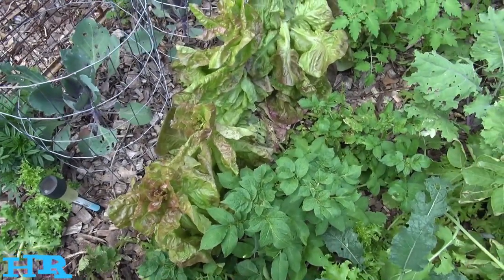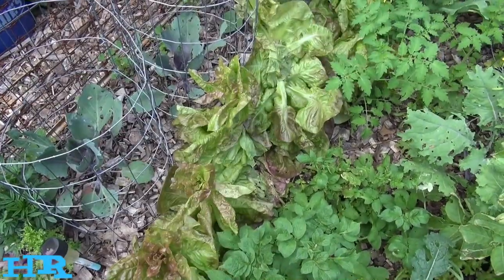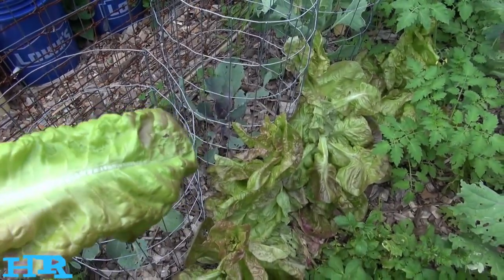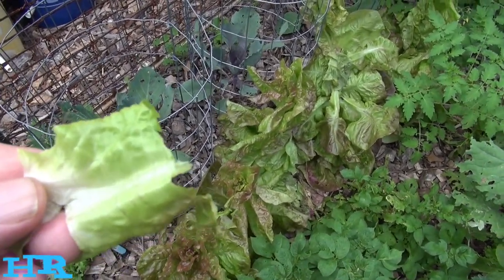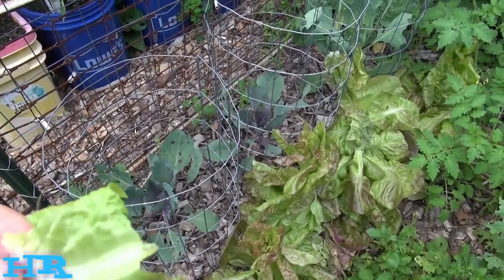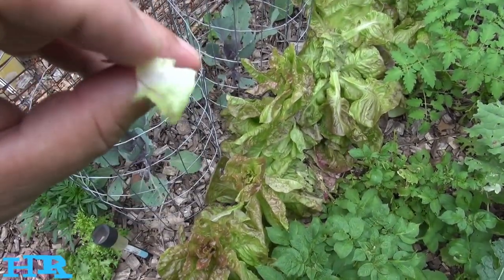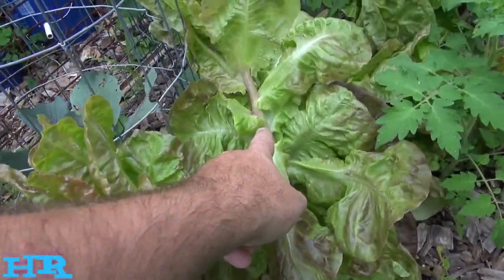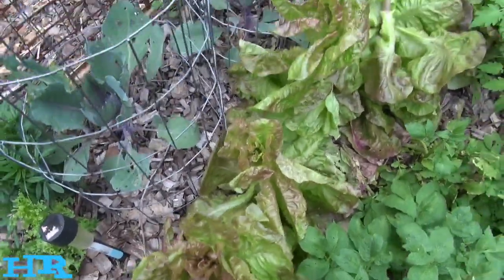Boston Burgundy Lettuce | Lactuca sativa | My favorite lettuce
Here's the Boston Burgundy, Lactuca sativa, Lettuce, TASTE TEST! The plant is in the Asteraceae family. Beautiful multi-color lettuce leaves. Semi-curly leaves with really nice texture and color. Extremely popular among gourmet chefs and restaurants. Easy to grow and does not require a lot of space.

BUY SEEDS HERE:
⟹ Buttercrunch Lettuce (aka Butter Head Lettuce) 1000+ Seeds

⟹ 500 Buttercrunch Lettuce Seeds

⟹ 3000 PARRIS ISLAND COS ROMAINE LETTUCE Seeds

⟹ 1,000+ Mesclun Lettuce Seeds- Salad Mix Seeds

⟹ Black-Seeded Simpson Lettuce Seeds- 1,000+ Seeds

⟹ 500 Iceberg Lettuce Seeds

⟹ Muir Lettuce 200 Seeds

⟹ Green Oak Leaf lettuce 1000 SEEDS

⟹ Bibb Butterhead Lettuce Seeds

⟹ Little Gem Lettuce Seeds - 50 Seeds

⟹ Corn Salad (Mache) 500 Seeds

⟹ Rare Seeds Endive Listovoy Ochag

⟹ BITTER DOCK, Rumex Obtusifolius, Here's a plant almost impossible to get rid of an here's why!

Lettuce, Lactuca sativa is an annual plant of the daisy family, Asteraceae. It is most often grown as a leaf vegetable, but sometimes for its stem and seeds. Lettuce is most often used for salads, although it is also seen in other kinds of food, such as soups, sandwiches and wraps; it can also be grilled. One variety, the woju (莴苣), or asparagus lettuce (celtuce), is grown for its stems, which are eaten either raw or cooked. In addition to its main use as a leafy green, it has also gathered religious and medicinal significance over centuries of human consumption. Europe and North America originally dominated the market for lettuce, but by the late 20th century the consumption of lettuce had spread throughout the world. World production of lettuce and chicory for calendar year 2013 was 24.9 million tonnes, over half of which came from China.